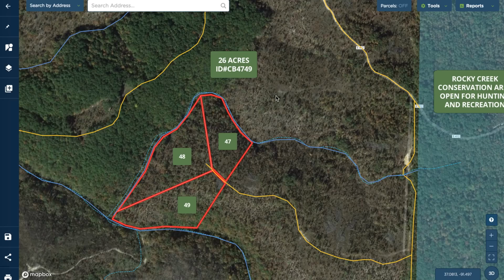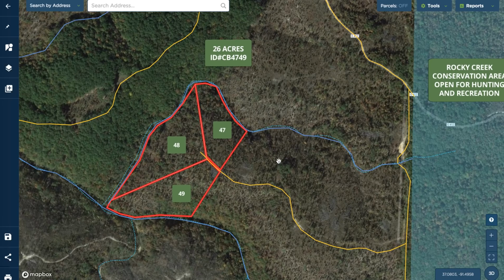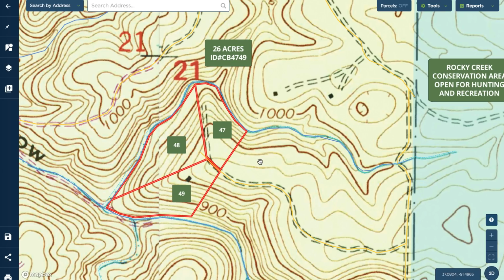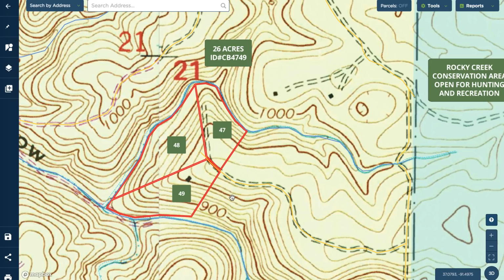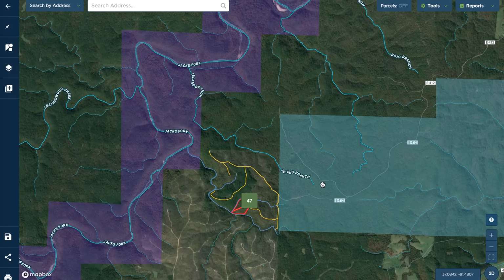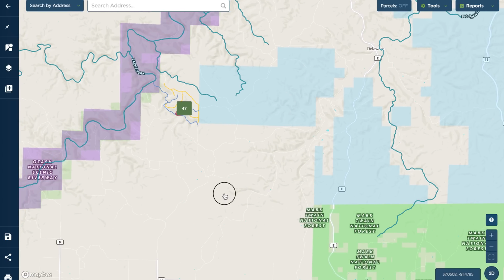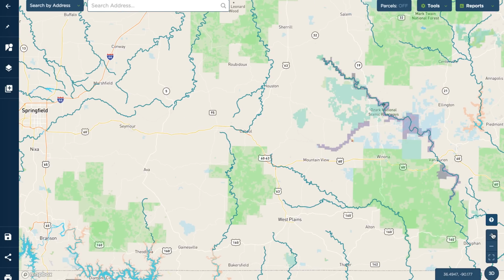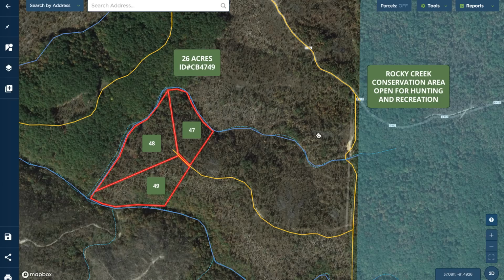26 acres in MO for $500 down - No Credit Check - Off-Grid Paradise! InstantAcres.com - ID#CB4749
Instant Owner financing with $500 down and NO credit check on 26 surveyed acres in southern Missouri! Close to public land and rivers for hunting, fishing, trail riding and more!

any time for more details and to see if this property is still available!